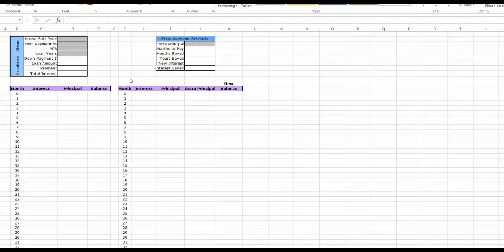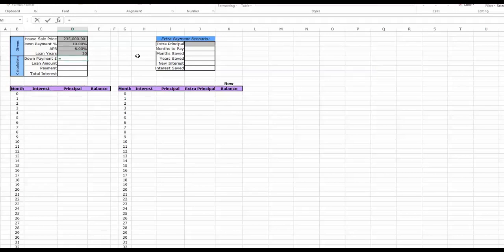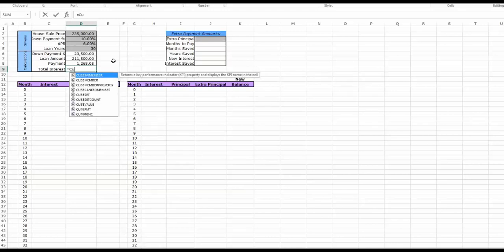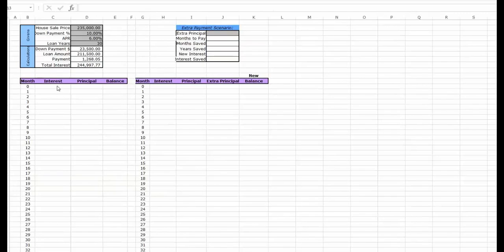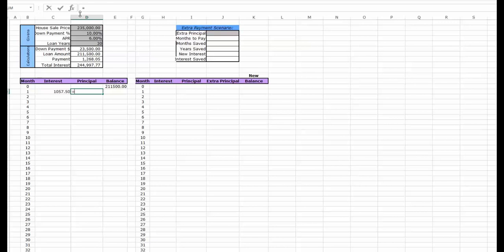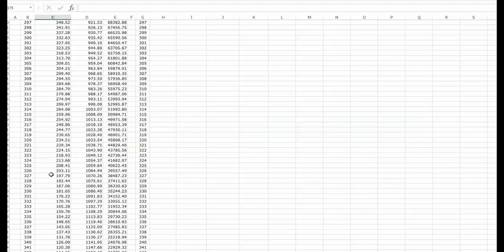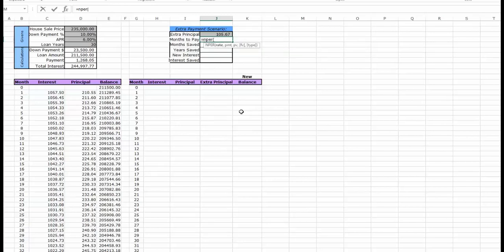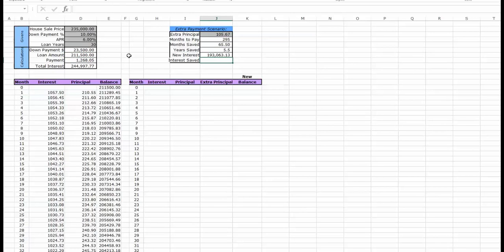loan project directions I